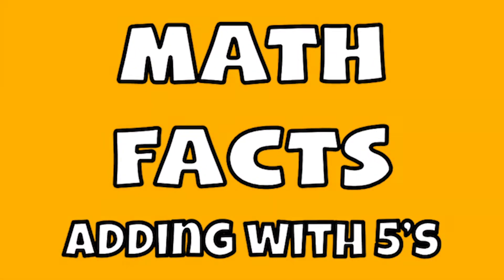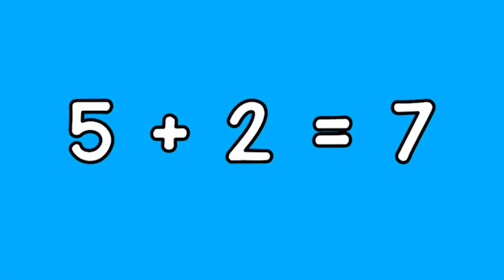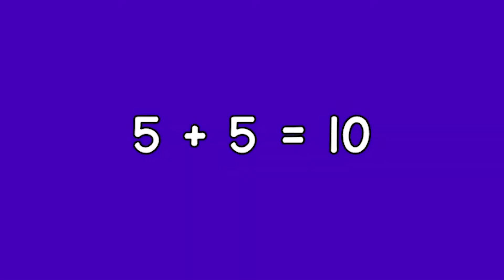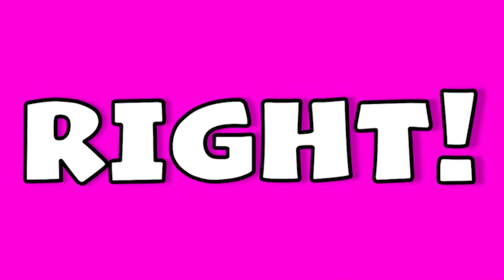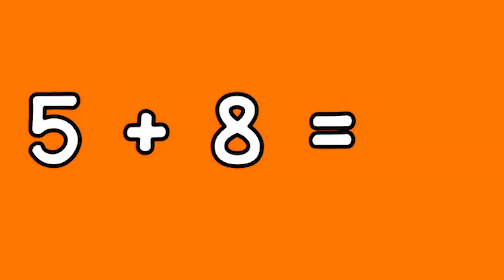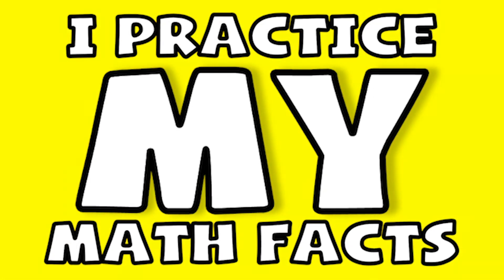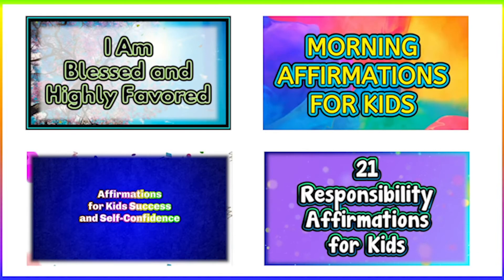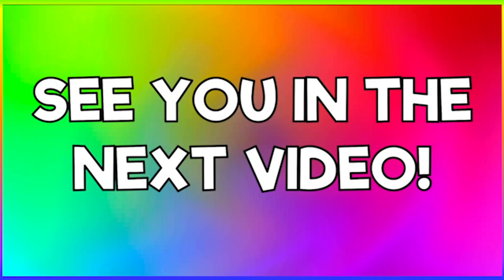KINDERGARTEN MATH FACTS FLASHCARDS: Adding With 5's - Learn to add problems from 5+0 to 5+10!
Let your child watch this video over and over again until they learn, love, and remember each math fact backward and forward! The more they listen, the more they'll learn.  The more they learn, the more they'll want to learn! It's a beautiful cycle ;)

Then move on to the next video in this series, "KINDERGARTEN MATH FACTS - ADDING WITH SIX"

Join our Facebook group to let us know what you think of this video, or if you have any suggestions for future topics. to join, or search for "SandZ Academy" in Facebook's Group section.

Addition, subtraction, multiplication, and division math facts create the foundation for higher-level math operations.  When your child is able to memorize the answers to these basic math problems now, they will be able to quickly recall them later.  This will enable them to learn and understand more complicated concepts easier and faster. So, let them practice these math facts every day until they remember them.  Have them repeat the answers out loud, let them dance, and have some fun!